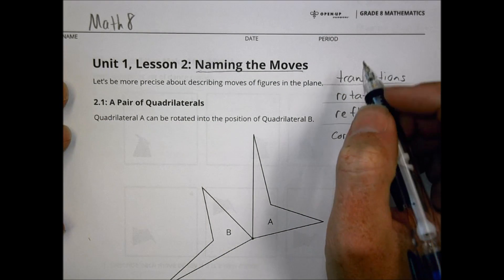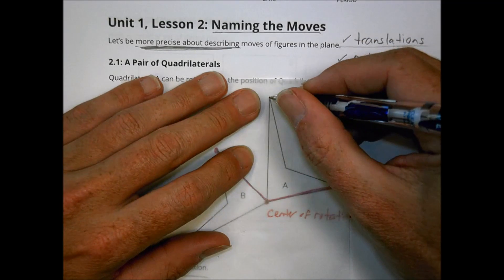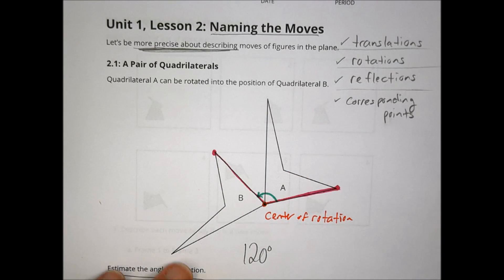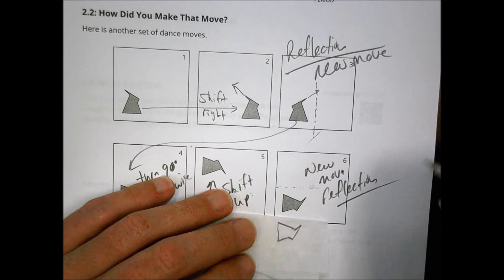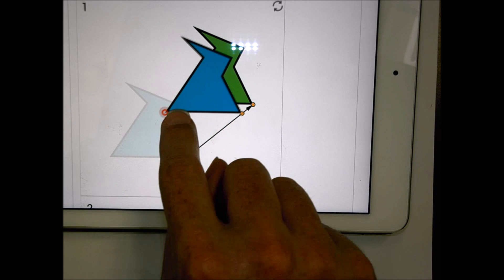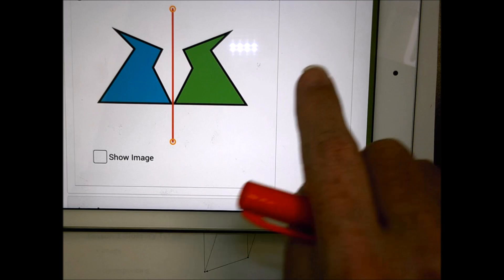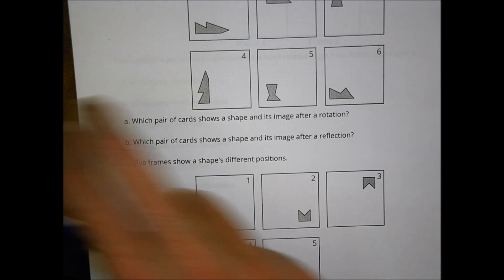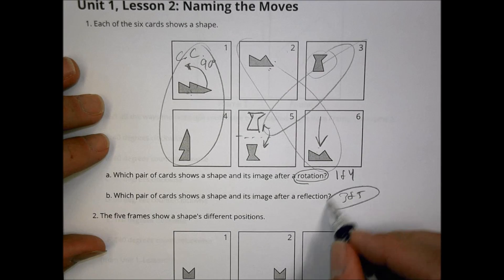Math 8 1 2 Homework Help Morgan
Naming the Moves